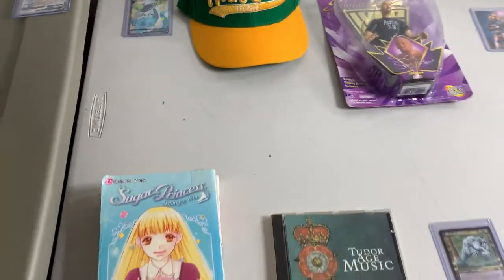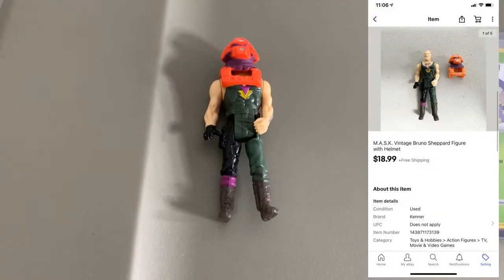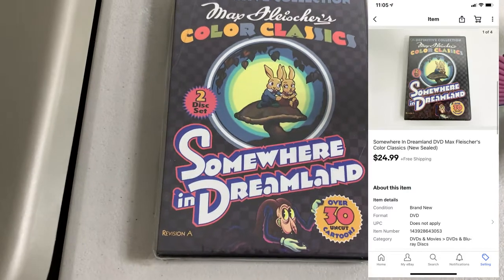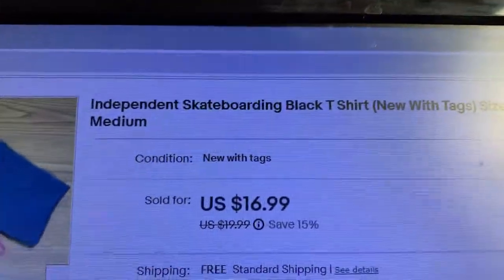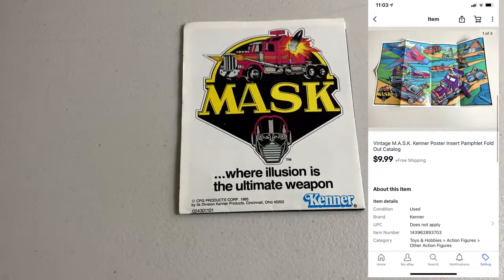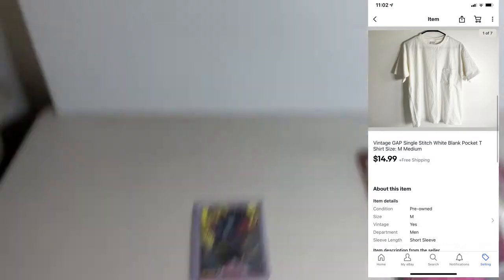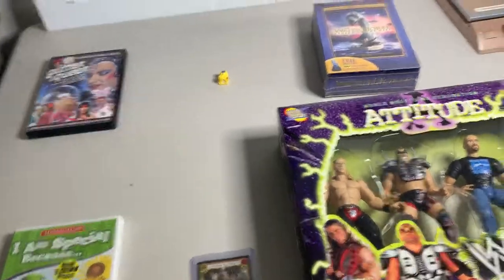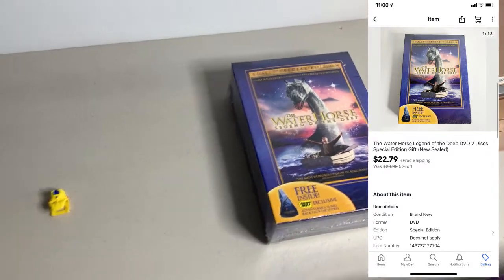Slow Week and Another Negative Feedback - eBay What Sold